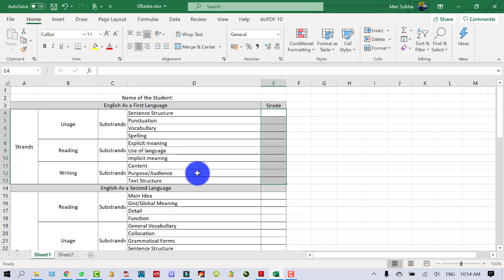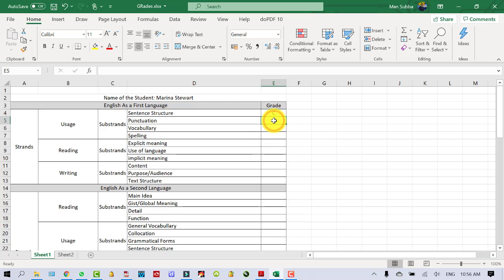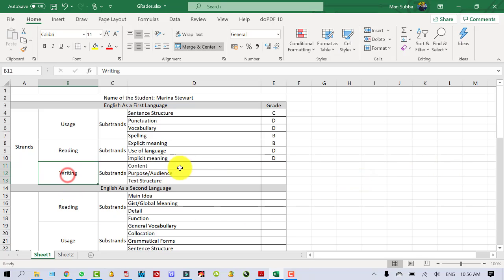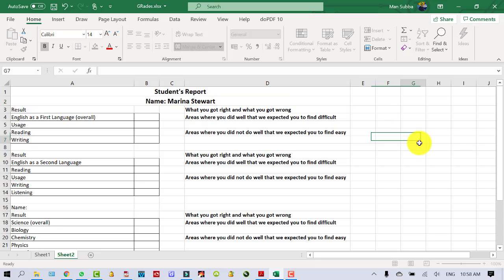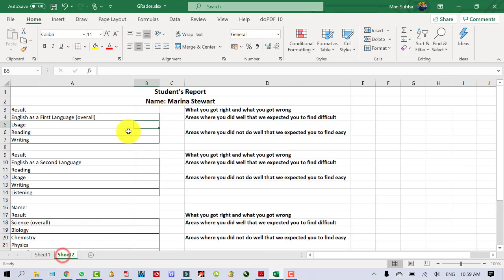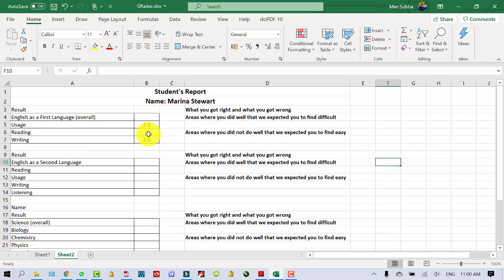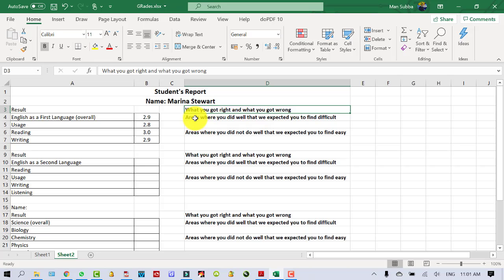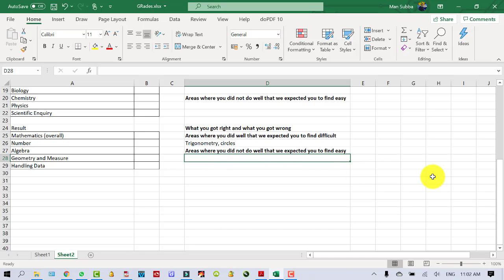How to make Checkpoint performance report